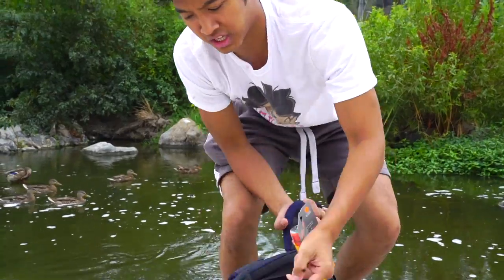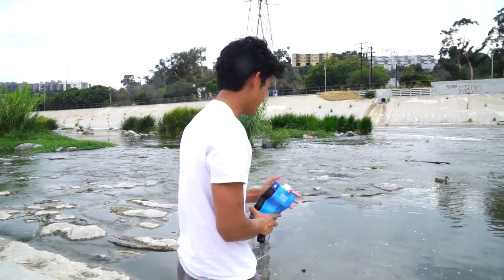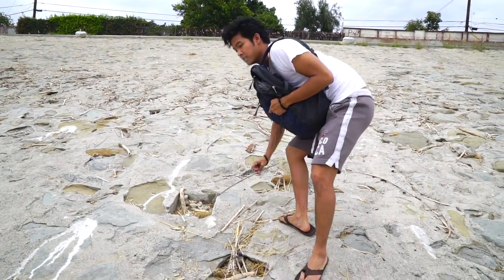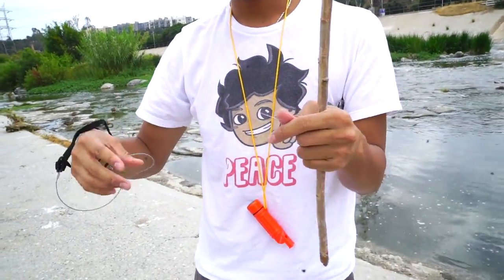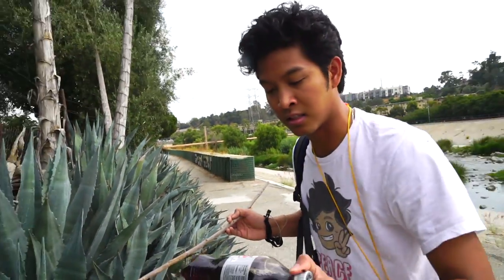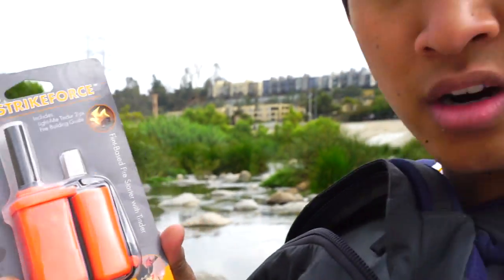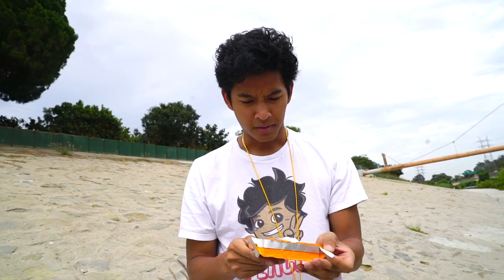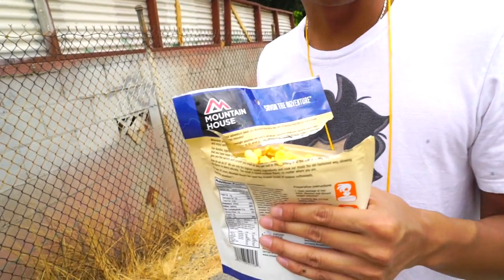UNBOXING Walmart Survival Things!!!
I almost died trying to survive in the wilderness ! HALP!!!

⬇️MORE MARMAR⬇️

Hi, I'm Marlin I make DIY, Gaming, And Vlog Videos. Occasionally I do some pretty crazy stuff with my cousin Guava Juice A.K.A Guava Roi. I love to cook and make things I just never posted it on the interwebz untill now! Random Facts: I am Cambodian american and a Stage trained actor.